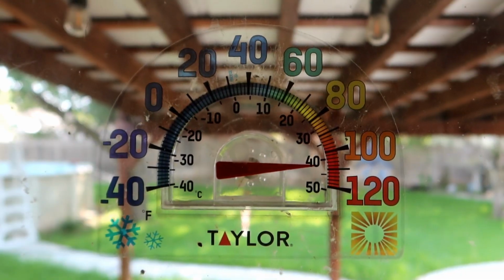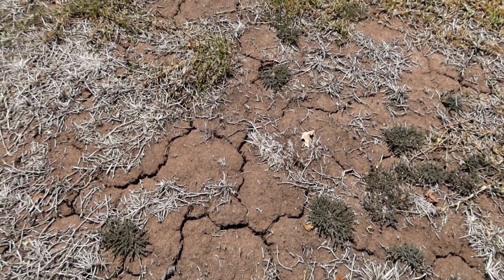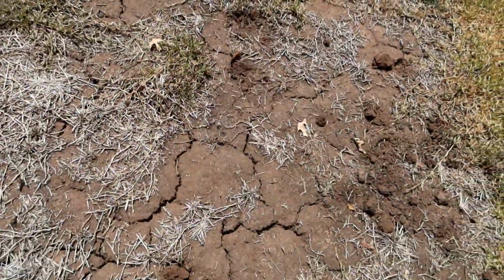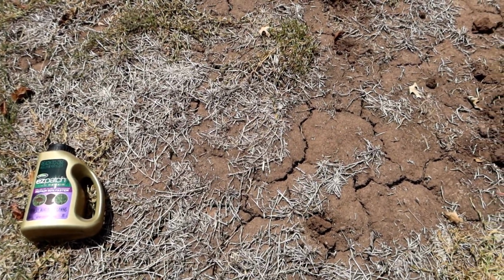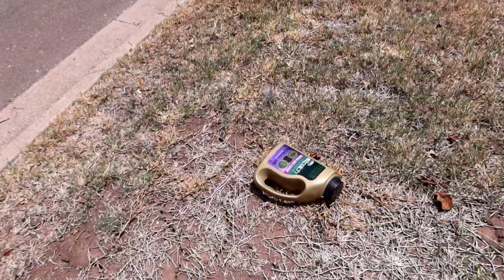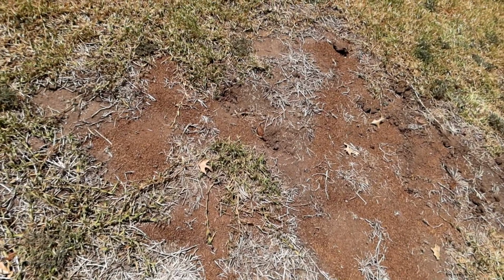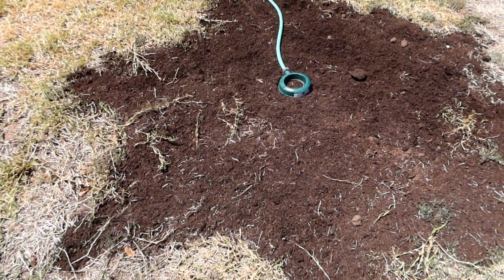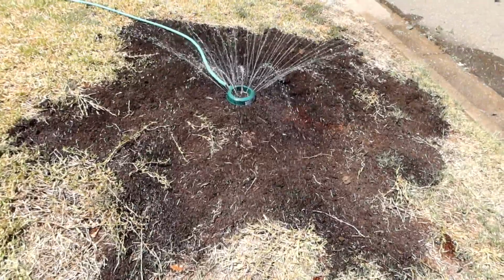I Have To Patch A Part Of My Lawn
I Have To Patch A Part Of My Lawn - Escaping The Mouse - ETM-924
The sun has really pummeled my lawn this summer and there is a section I need to patch so the grass can fill in the bare area.